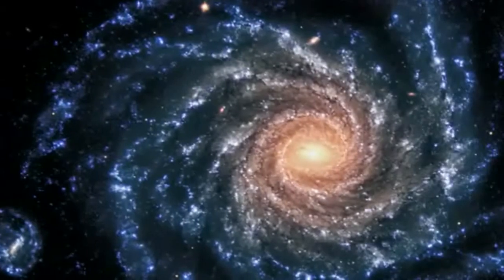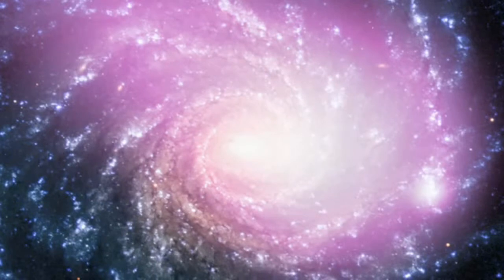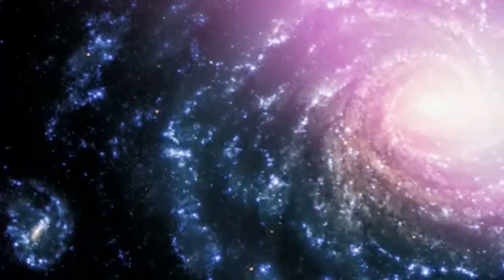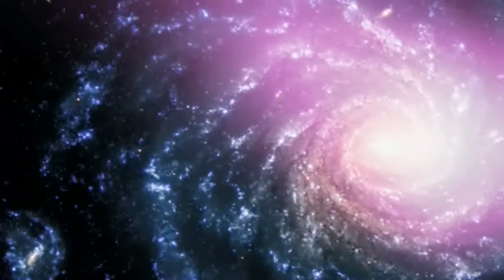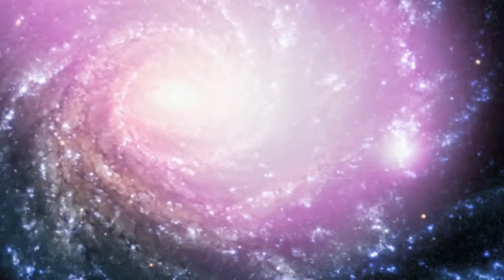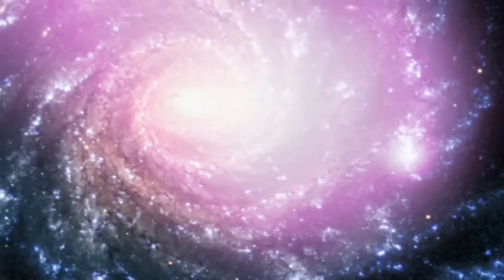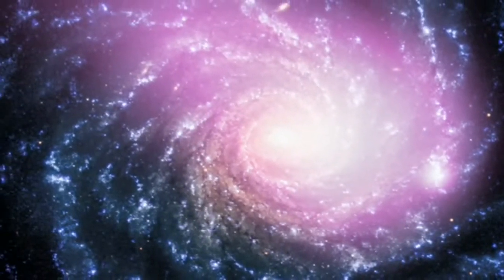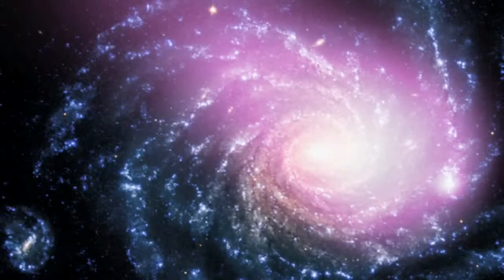Un colosal choque cósmico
En esta imagen, está teniendo lugar una colisión galáctica entre la gran galaxia espiral y la pequeña galaxia enana que se puede ver a su izquierda.

En esta imagen se está produciendo un choque galáctico entre la gran galaxia espiral y la diminuta galaxia enana que puedes ver a tu derecha. La niebla rosa es en realidad una enorme nube de gas, ¡ardiendo a millones de grados Celsius, que se forma cuando estas galaxias chocan! Esta nube es en su mayor parte invisible a nuestros ojos, pero el gas brilla mucho con luz de rayos X extremadamente energética a temperaturas extremadamente altas.